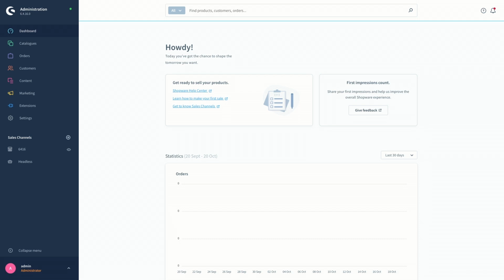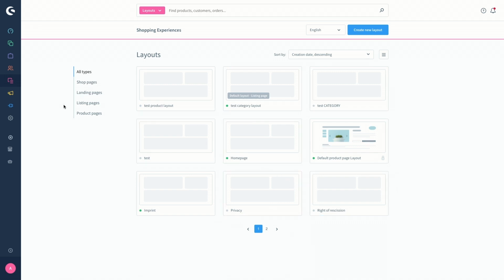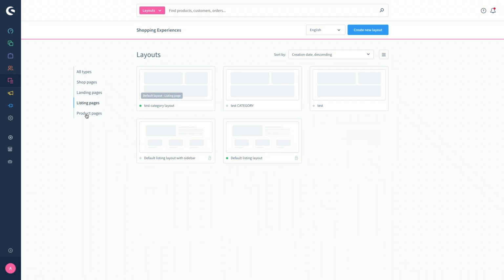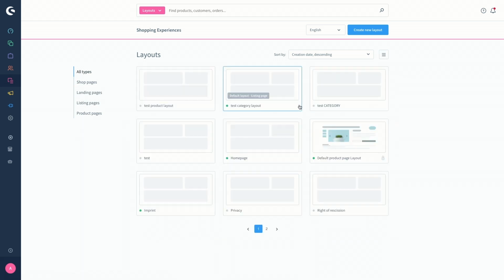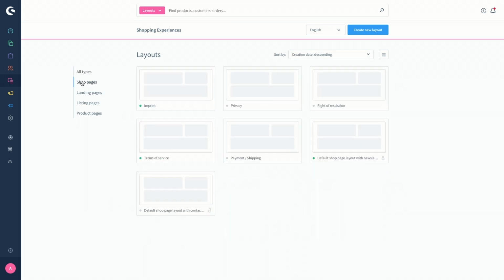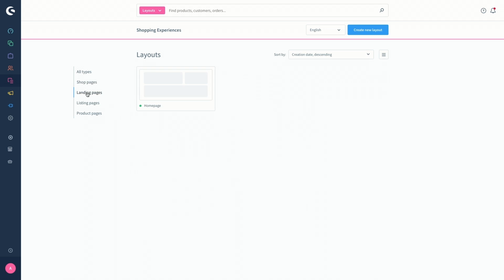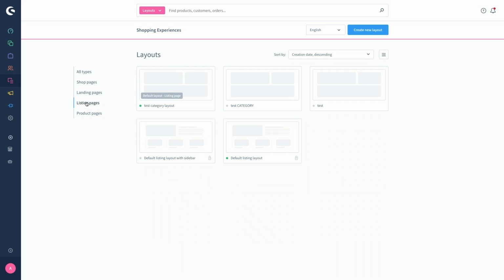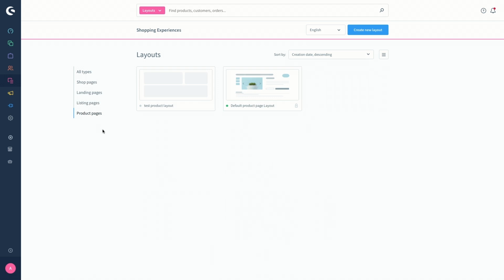Discover Shopware 6 Shopping experiences (Part 1)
With Shopping Experiences you can create content pages such as landing pages, shop pages and category layouts and manage them centrally.
The created layouts consist of sections in which individual blocks are added, which in turn consist of one or more elements such as text or images.

We talk through this in more detail in this video.